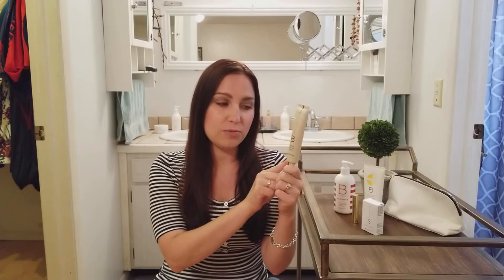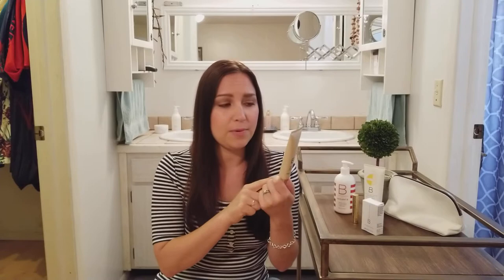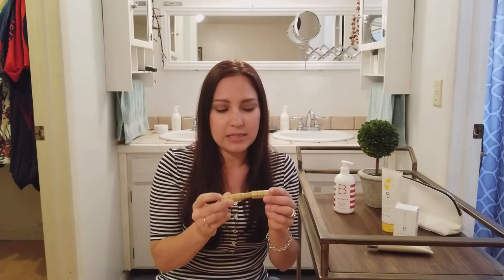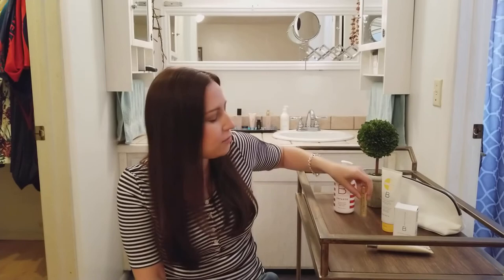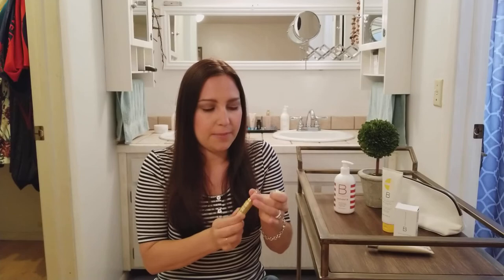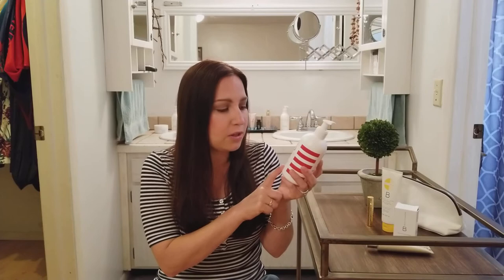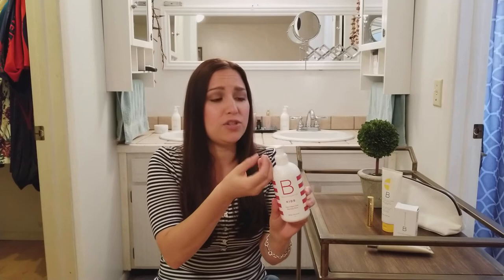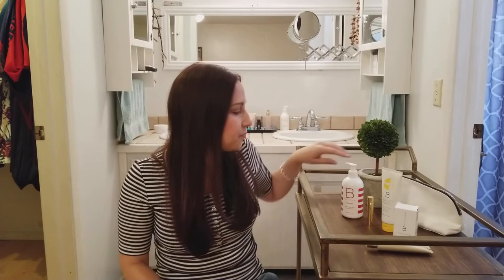My Top 5 Beautycounter Products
What is Beautycounter? Beautycounter is leading the movement for better, safer, beauty. Their mission is to get safer products into the hands of everyone.

Interested in learning about the business opportunity? Let's chat!

In the Central Florida area and interested in hosting a fun, casual get-together where I can share more about Beautycounter? Let's meet up!

Top 5 Beautycounter Products
1) Tint Skin Foundation
2) Charcoal Cleaning Bar
3) All-Over Sunscreen
4) Lip Sheer
5) Super Duper Clean Kids Body Wash